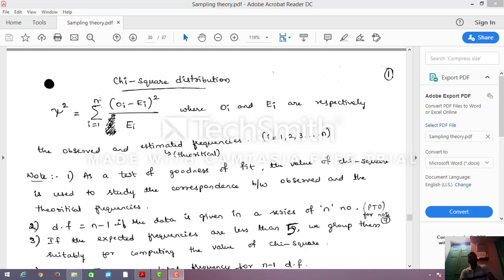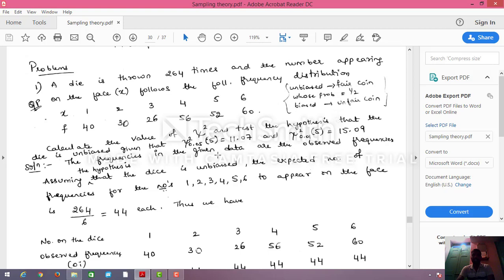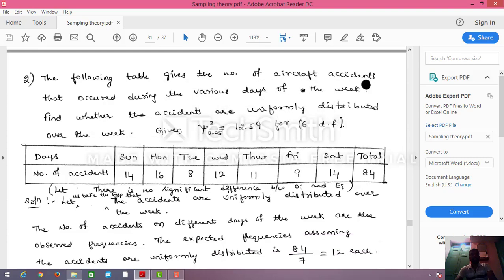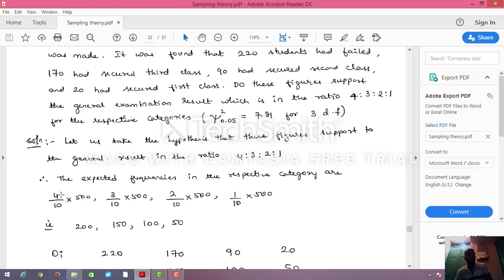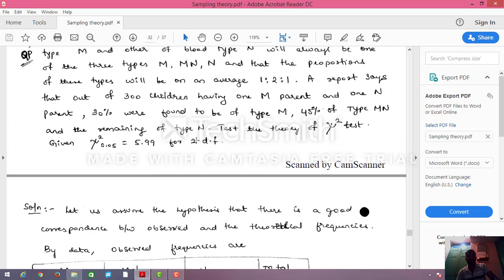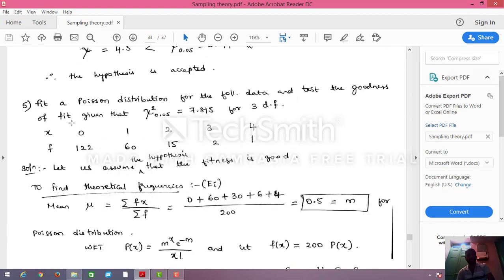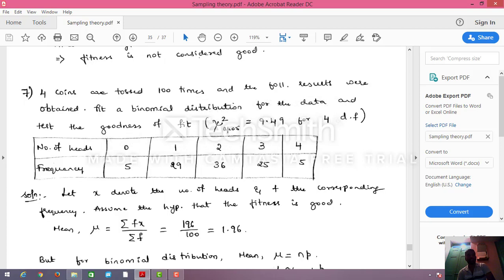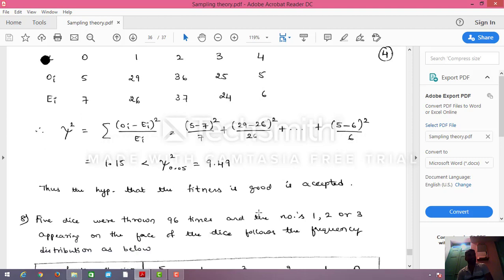Chi square distribution